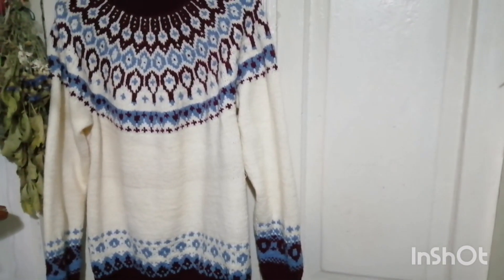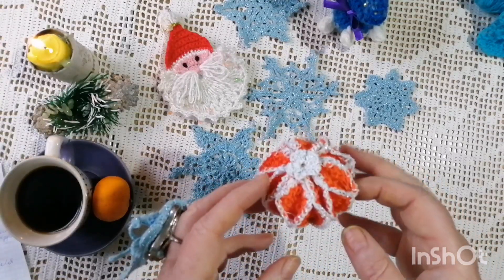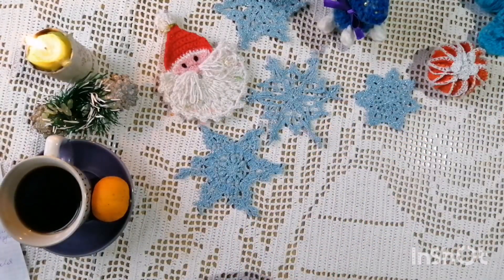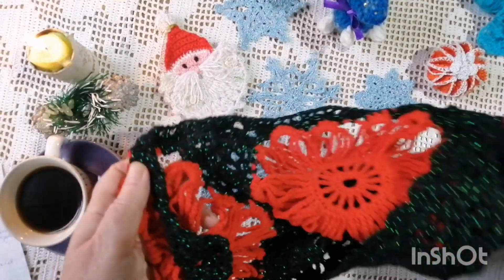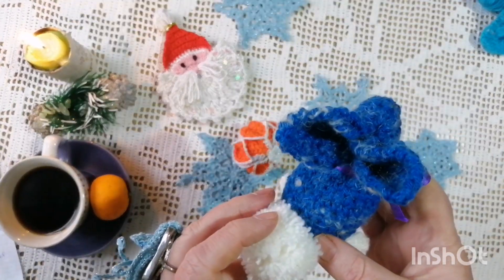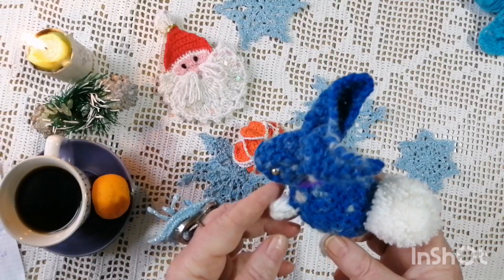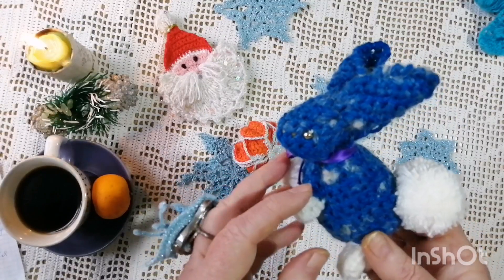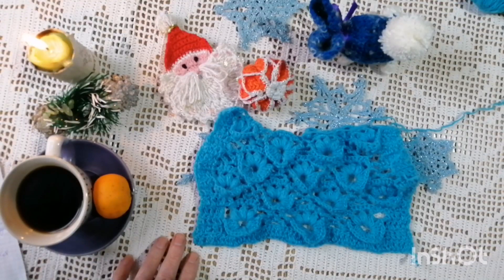2-2023. Спiльнi проекти! Коротко про все!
Привiт любi в'язалочки! Вiтаю усiх з Рiздвом! Бажаю миру, добра, удачi i гарного настрою! Зробила маленьке вiдео про своi в' язальнi справи, коротко про все.